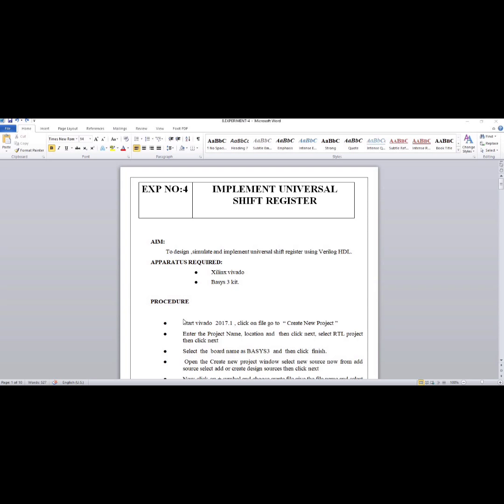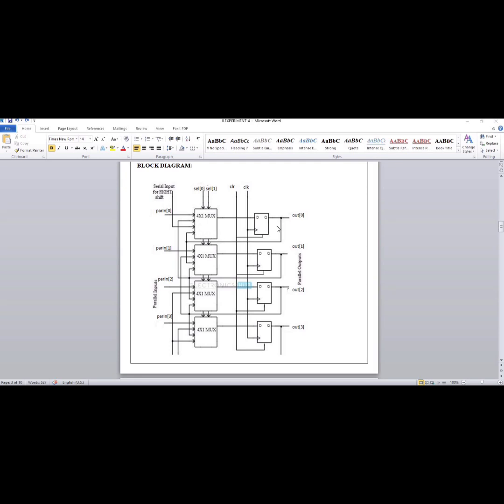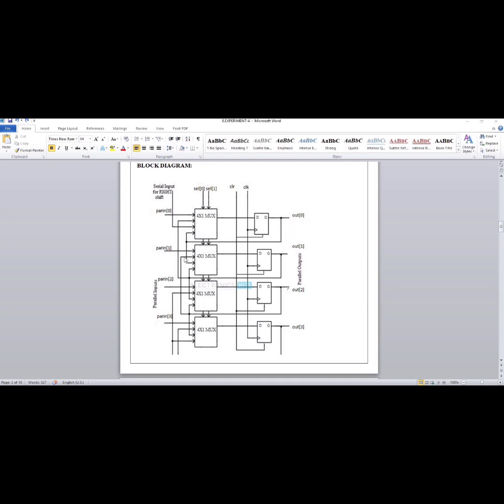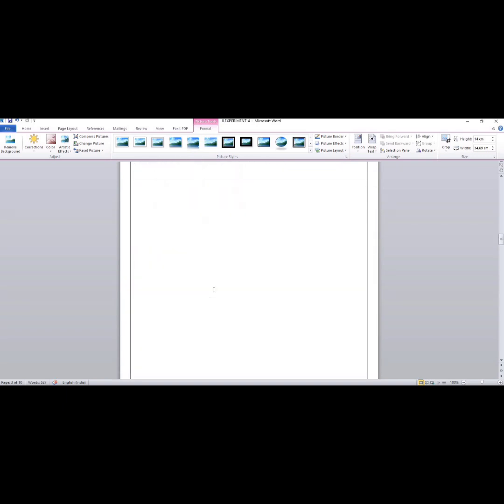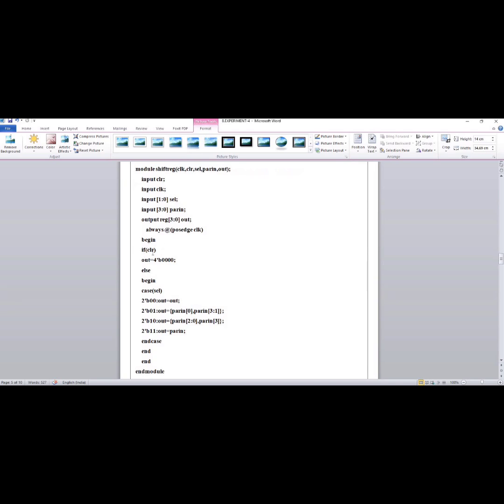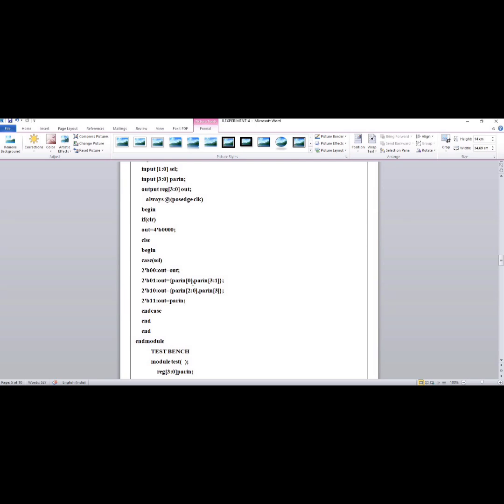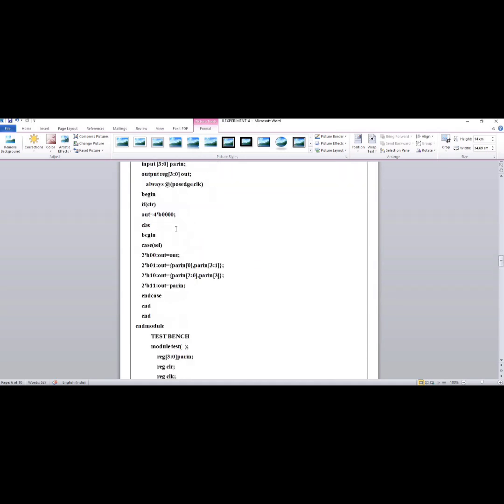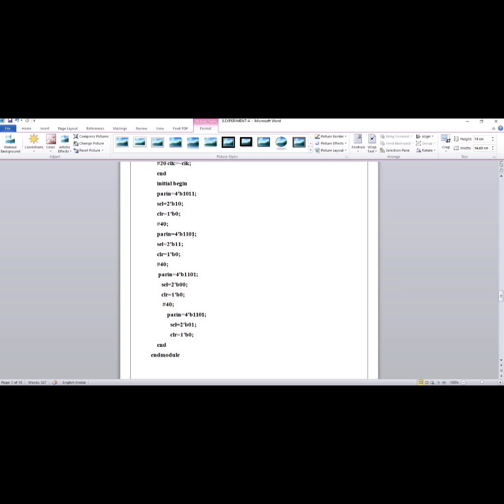Verilog program for Universal shift register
In this video i discussed about how to write a verilog program for universal shift register using behavioral model .In this video there is a change in a diagram at shift right pin which is connected to out 4 pin as in the program its consider as a rotate right pin.